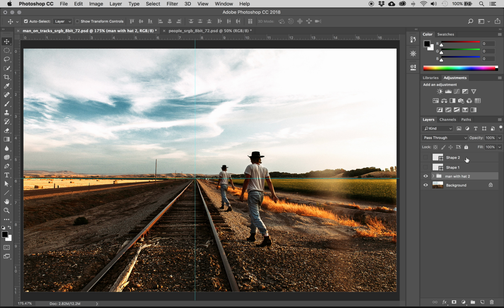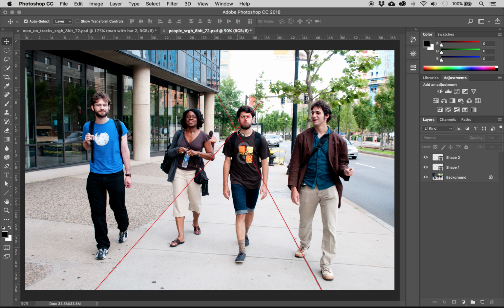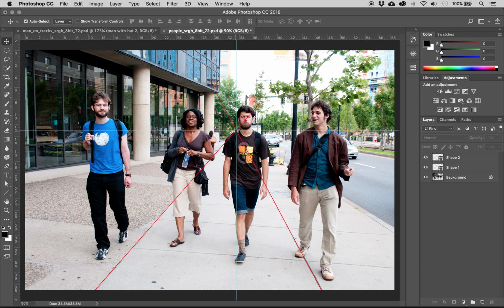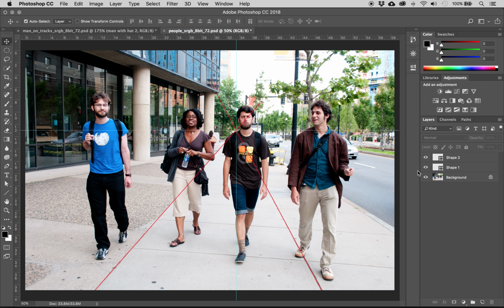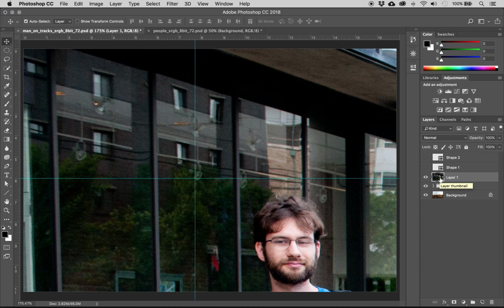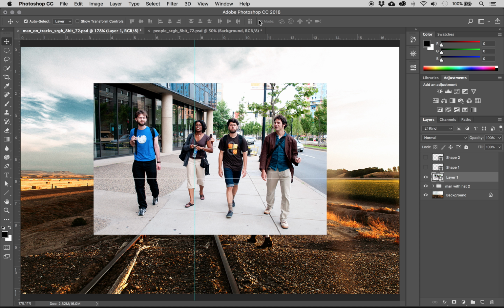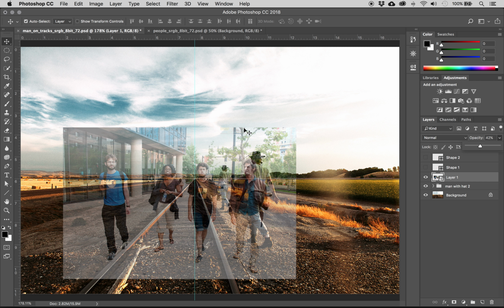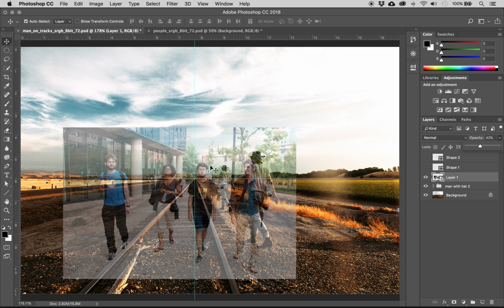Adding an Image to a Composite Base Image (Evaluating)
This type of adding method does not use Adobe Camera RAW for initial processing. If you use the ACR "Open Object" function you will not need to use the "Select, Cut/Paste, Convert to Smart Object layer" method @2:35. Your image will already be a Smart object layer, so you can just drag it to the base image tab and drop it in the frame when it opens that tab like demonstrated in the class demo. Then skip to 3:42 and continue the tutorial.